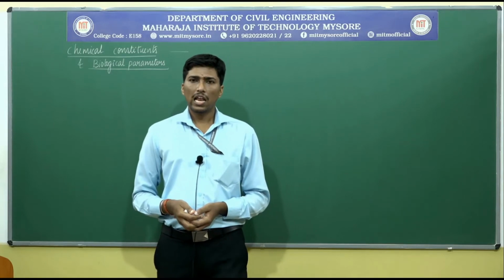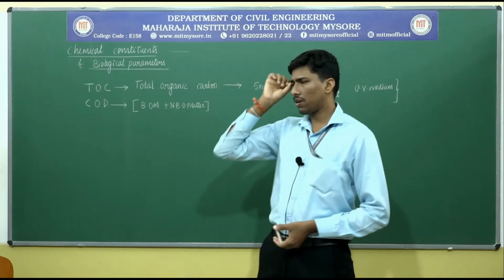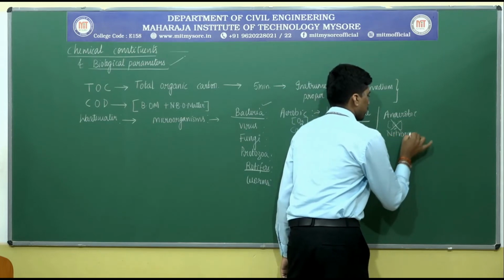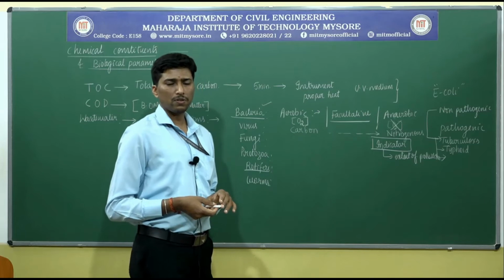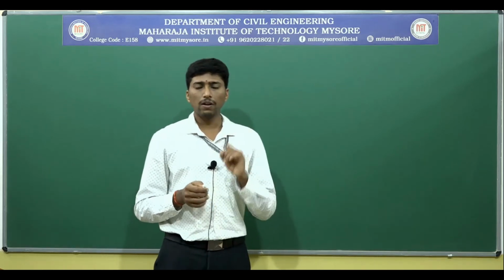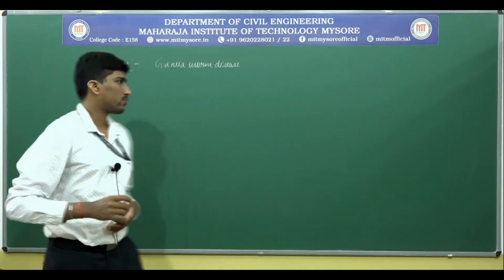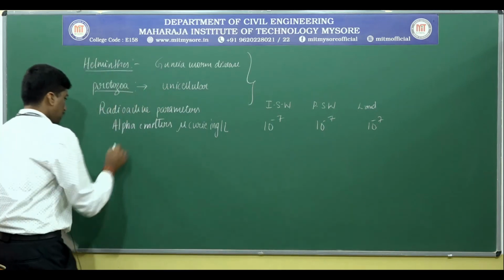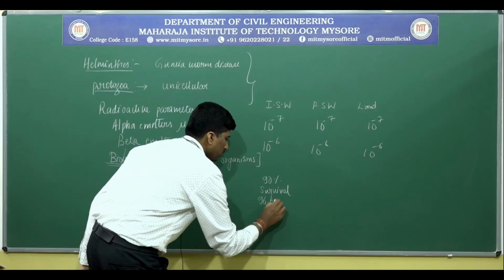Chemical characteristics , biological parameters|5th sem|Module-1|MWWE 18CV55|Session-8